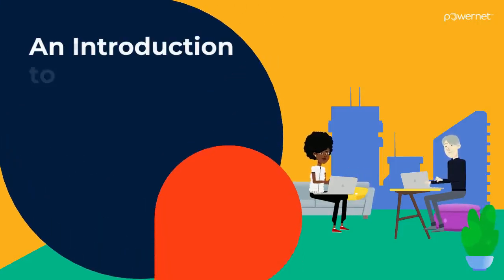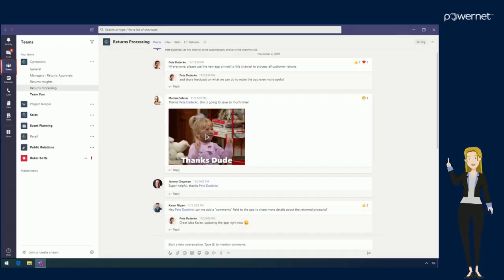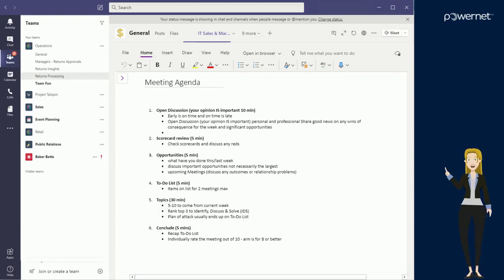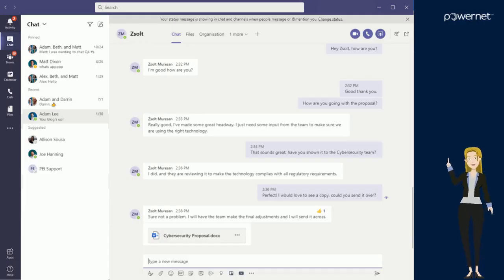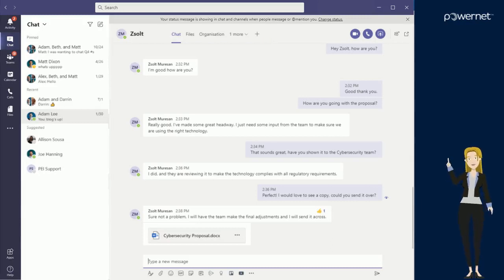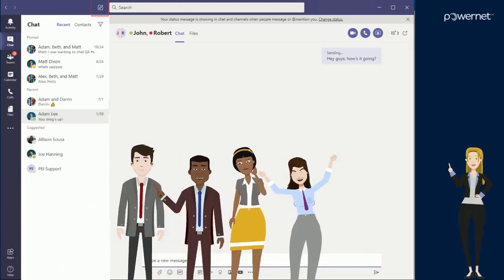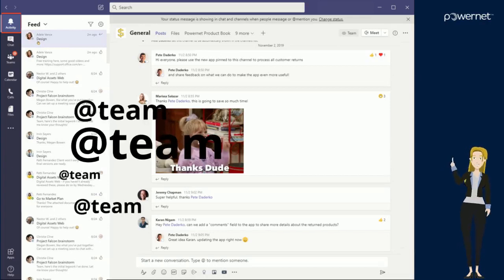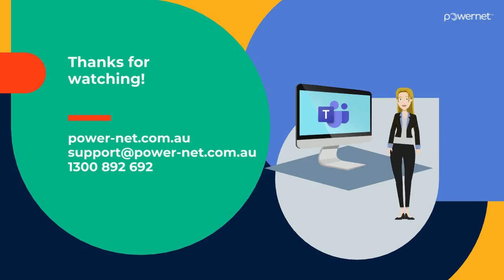Introduction to Microsoft Teams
Microsoft Teams is more than just online meetings. It is a single hub to integrate the people, content, and tools your team needs to work together, even when they need to work apart. Empower your workforce to collaborate, maintain connections and stay productive from anywhere, on any device.